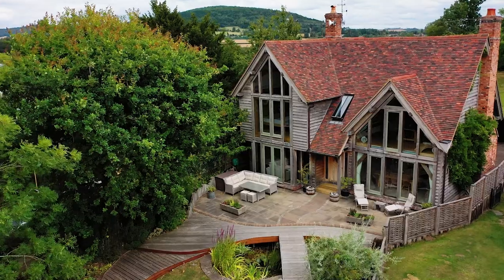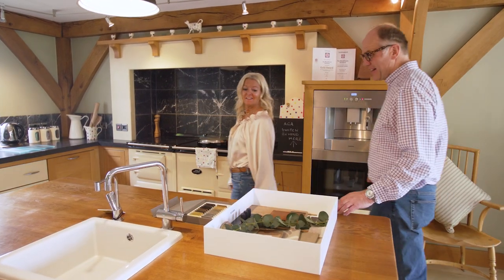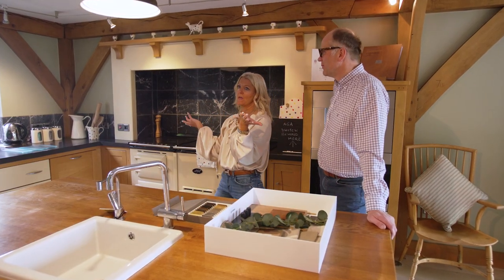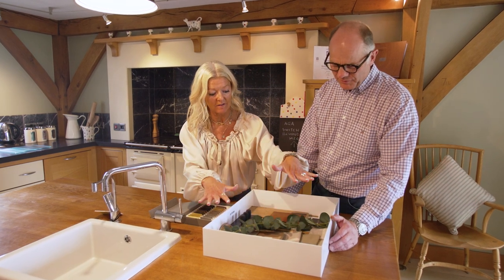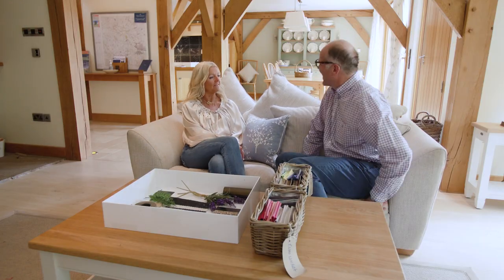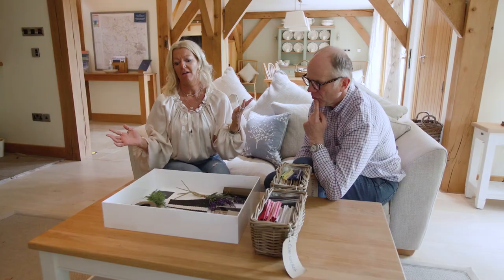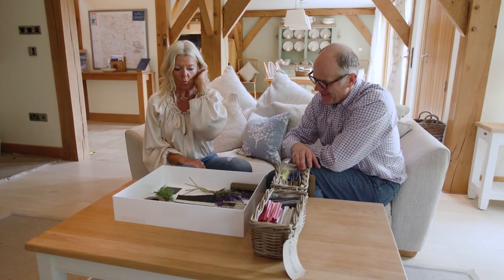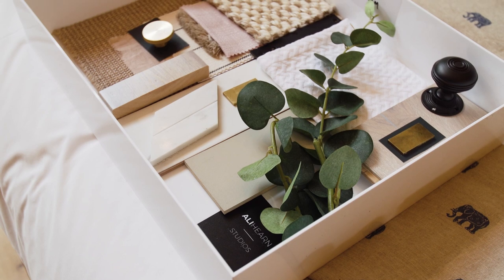Interior design for your oak frame with Ali Hearn | Doc. 12 | In the frame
Choosing the interiors for your oak frame is an incredibly personal journey. This is why we invited Ali from Ali Hearn studios to visit our show home in Herefordshire to meet our founder, Tim, and discuss all things interior design. Join them in this episode of ‘In the frame’ as they travel through the main rooms of the house and discuss important interior design tips and trends.